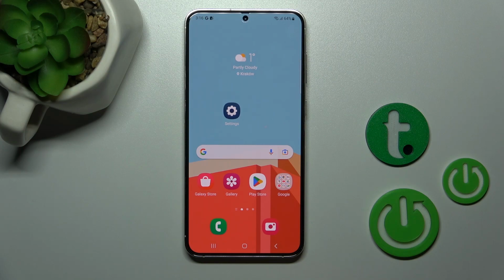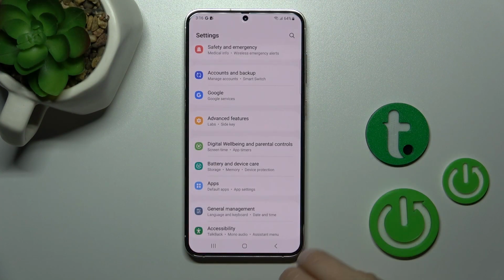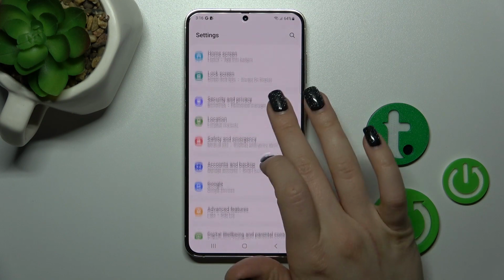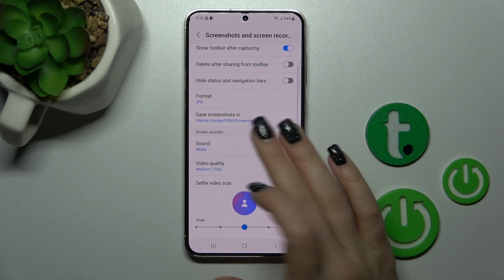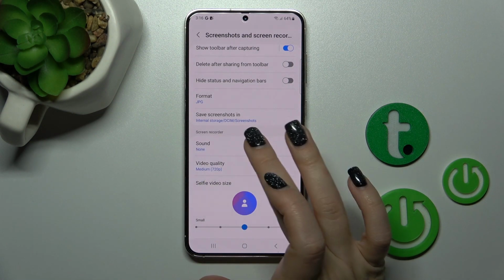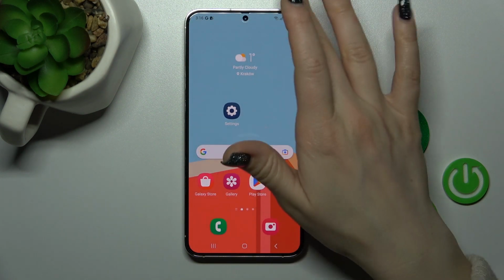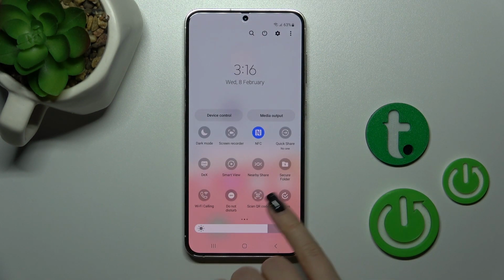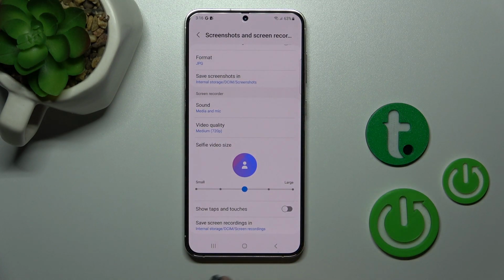How to Change Screen Recorder Sound Settings on Samsung Galaxy S23+ / Manage Screen Recorder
Check other tutorials for your SAMSUNG Galaxy S23+ Smartphone:
Discover how to customize the sound settings for the screen recorder on your Samsung Galaxy S23+. This tutorial video will walk you through the step-by-step process of adjusting the audio settings for your device's screen recording feature. Whether you want to include system sounds, microphone input, or both, our expert will demonstrate how to fine-tune the sound settings to suit your recording needs. With this knowledge, you'll be able to create professional and engaging screen recordings on your Samsung Galaxy S23+. Enhance your screen recording experience and unleash your creativity with the Samsung Galaxy S23+!

How to adjust the audio settings for screen recording on Samsung Galaxy S23+?
How to enable sound in screen recordings on Samsung Galaxy S23+?
How to disable audio in screen recordings on Samsung Galaxy S23+?